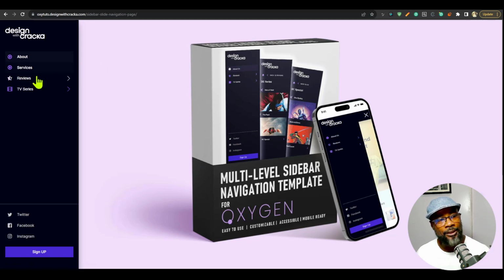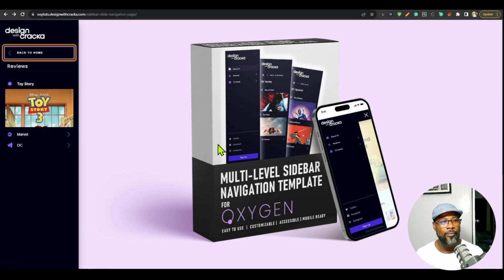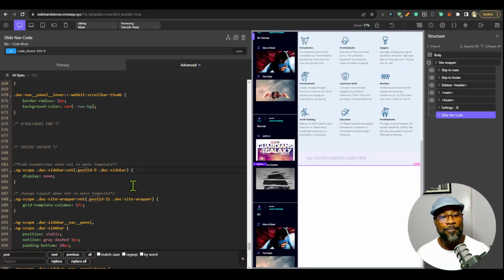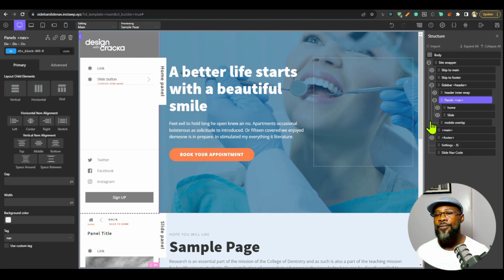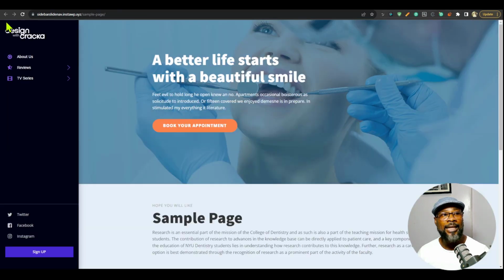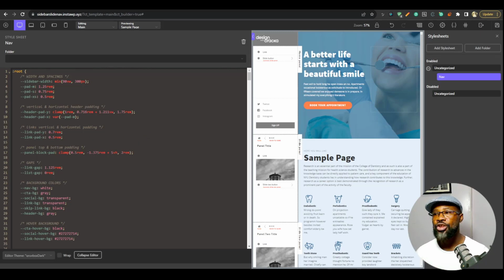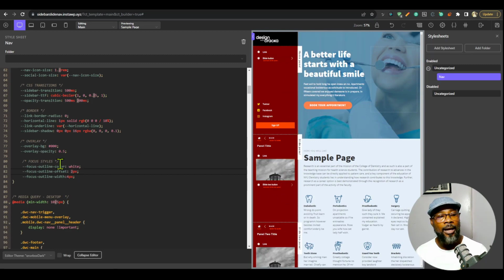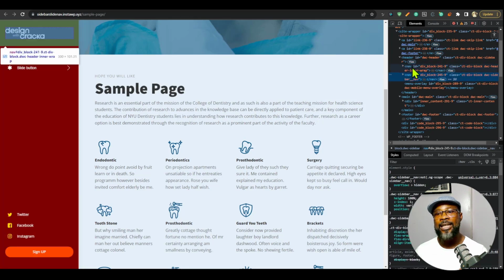Sidebar Slide Navigation Builder for Oxygen - TEMPLATE RELEASE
How to setup the Multi-Level Sidebar Slide Navigation Template for Oxygen Builder